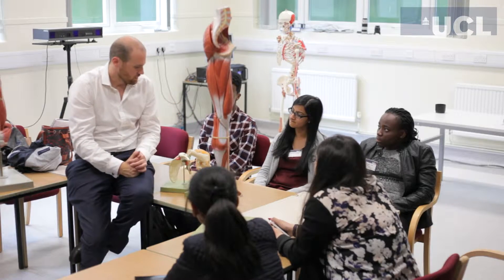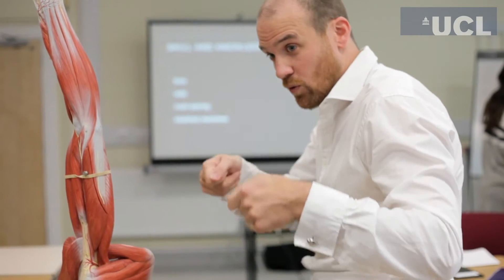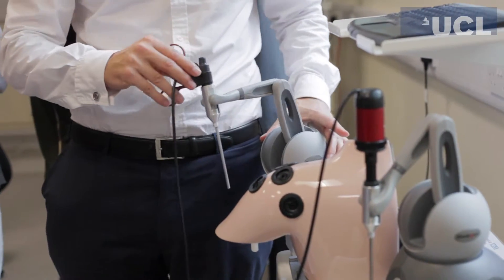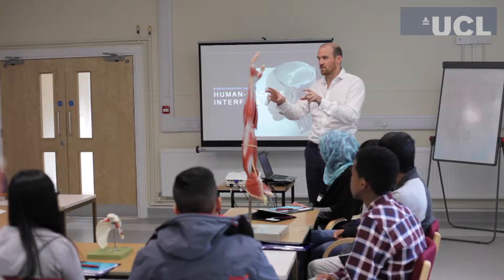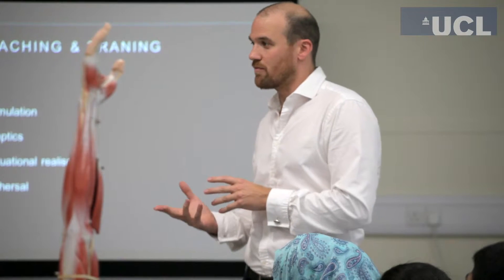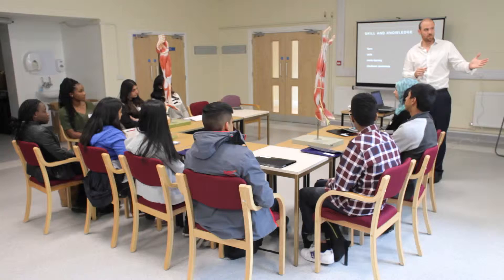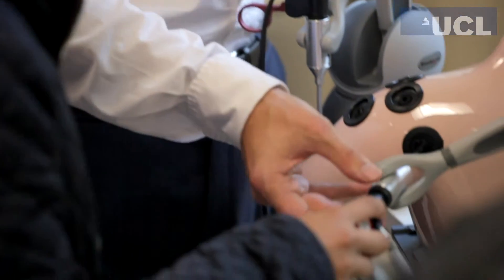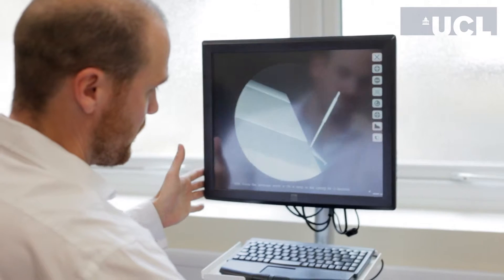Medical Sciences and Engineering BSc: Year 11 Taster Session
A taster session for Year 11 students interested in the Medical Sciences and Engineering BSc. This new degree is due to launch in 2017.